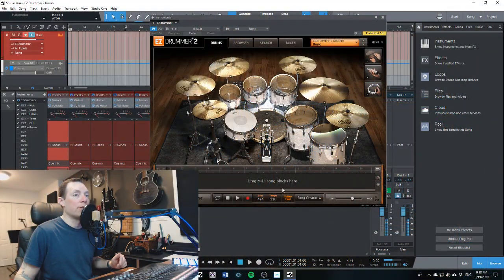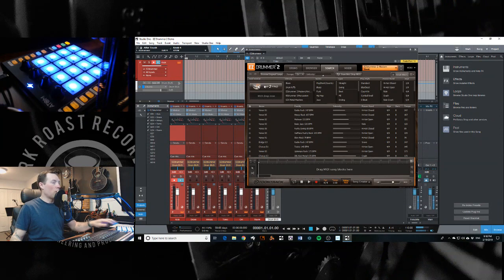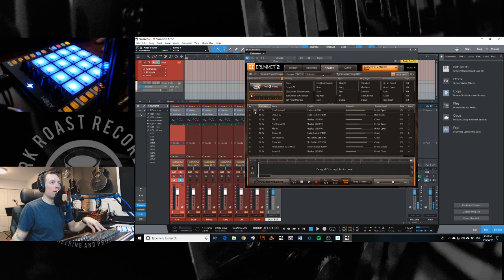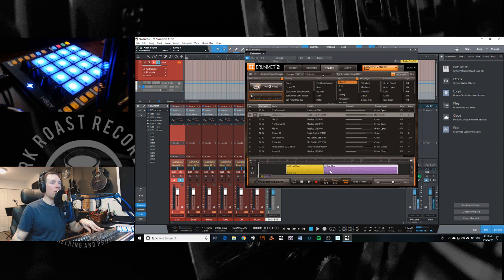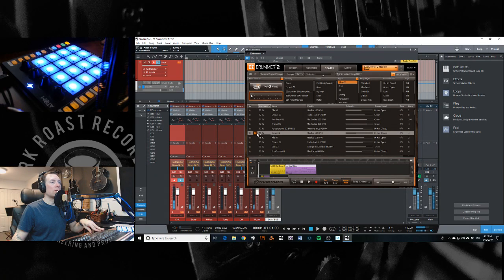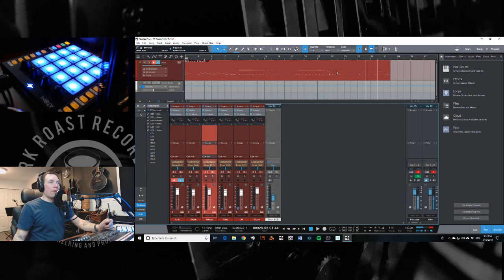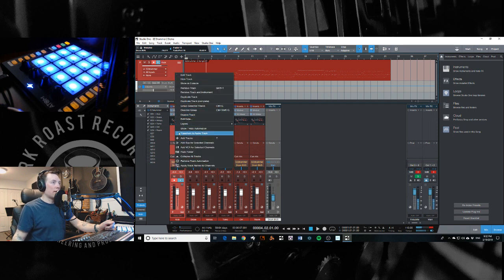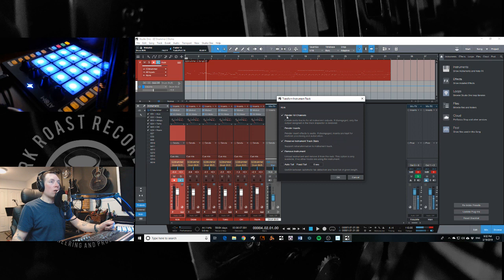How to Render Midi to Audio in EZ DRUMMER 2 and Studio One v4.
If you want to get REALISTIC sounding drums using a drum programming editor or plugin, you need to use the Multiple Outputs and separate the different drums to different tracks.
Once you've done that, this video show you how to render those outputs to individual audio tracks. This allows you to edit the audio as you would any other recorded audio track, where you could add reverb, EQ, compression, etc.

Using these techniques will give you a more real and acoustic drum sound overall.